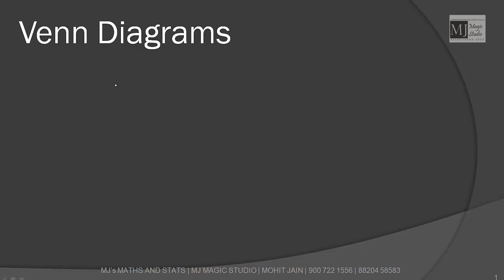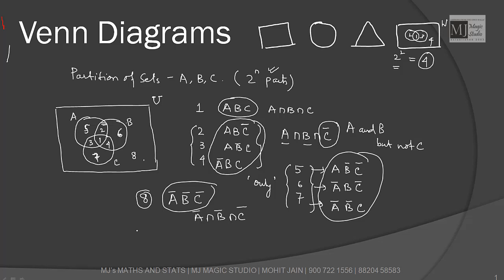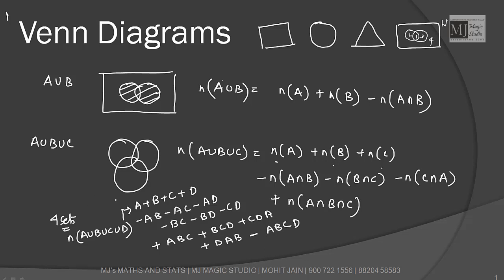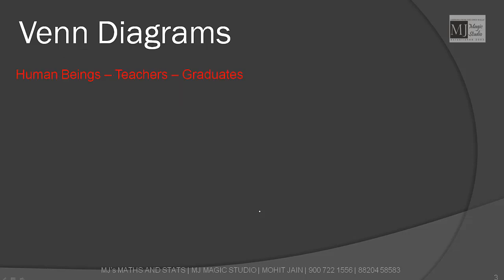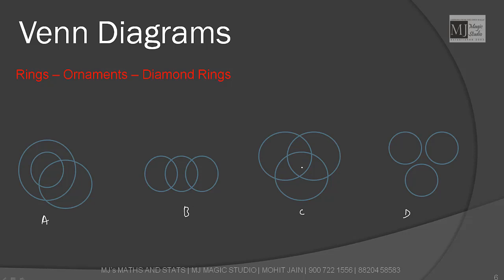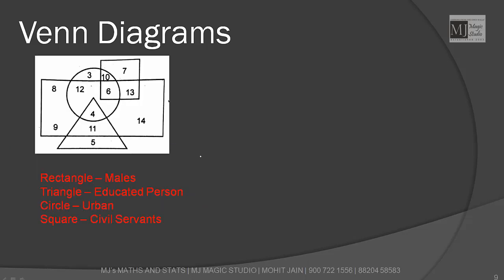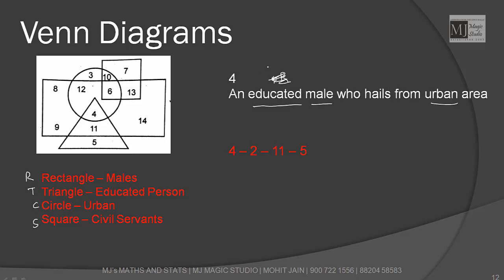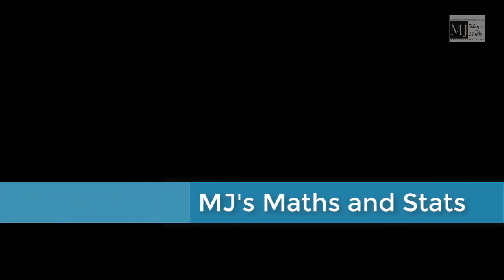VENN DIAGRAMS | GENERAL THINKING ABILITY TEST | MUST DO BEFORE EXAMS | ULTIMATE CONCEPTS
THEY SHALL ASK, WHATEVER WE PRACTICE
So Let's Practice

Venn Diagrams
This video is about formation of figures using circles and triangles and squares and rectangles. These questions are often asked at different competitive examinations and at campus recruitment tests.
This video deals with the concepts, formats, patterns of questions related to venn diagrams.

Abstract Reasoning / Eye for Detail / Picture Analogy Test ? Picture Series Test/ Verbal Reasoning / Non Verbal Reasoning / Abstract Reasoning
Concepts and Practice Exercise.

15 different Topics (and related topics) to cover in Non Verbal Reasoning for Competitive Examinations & Campus Recruitment Online Tests.

But don't every forget to be in touch with Aptitude. Aptitude is nothing but "A Positive Attitude", towards anything and everything we do in our life. Let's prepare for the future, prepare for our future at Capgemini and the alikes. Complete series of Preparing for the Future Coming Soon from the house of MJ's Maths & Stats & Mohit Jain.